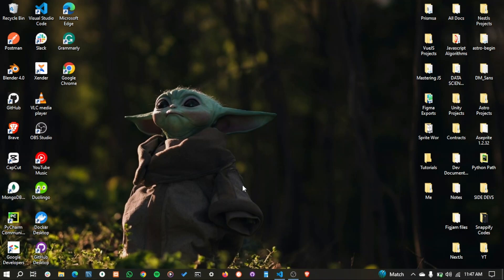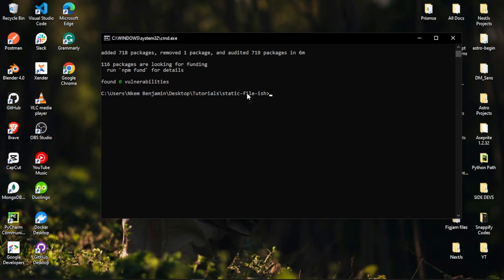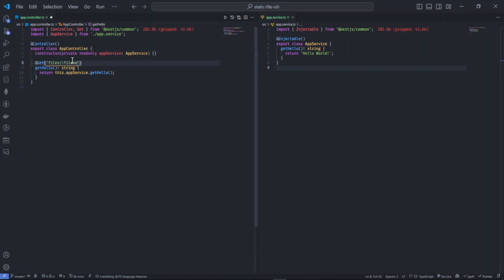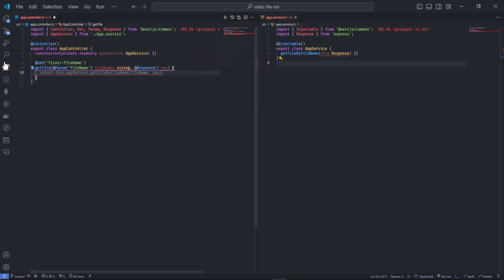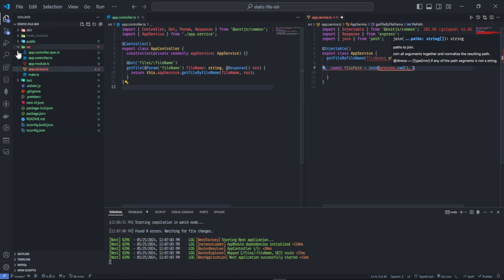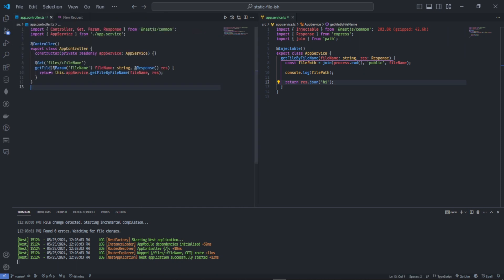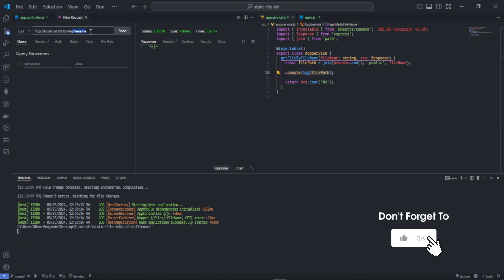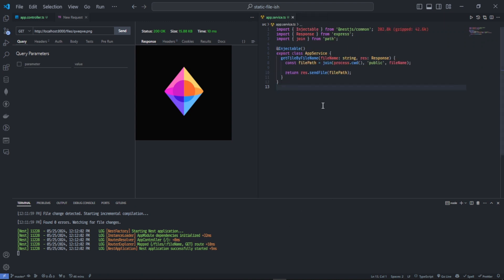Fetching Static Files in NestJS (In 11 Minutes) | Comprehensive Guide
In this video, I'll be walking you through the process of serving static files in a NestJS application. Whether you're looking to serve images, videos, documents, or other static assets, this tutorial will cover everything you need to know.

📚 What You'll Learn:
Introduction to static files in NestJS
Setting up your NestJS project
Best practices for organizing and serving static assets

🛠️ Tools & Technologies:
NestJS: A progressive Node.js framework for building efficient, reliable, and scalable server-side applications.

⏱️ Timestamps:
0:43 Introduction
1:00 Setting up the project
2:27 Setting up static assets path
5:00 Configuring static file serving
07:18 Troubleshooting common issues
10:27 Conclusion